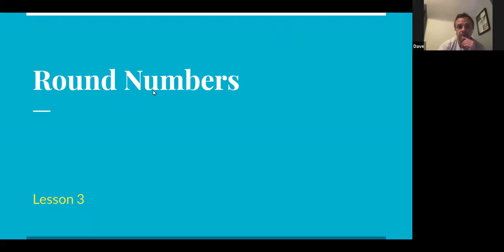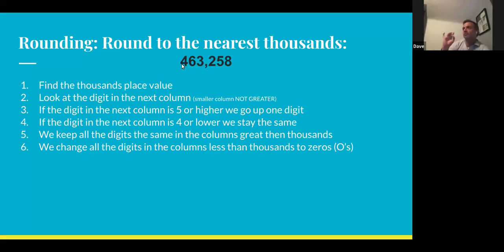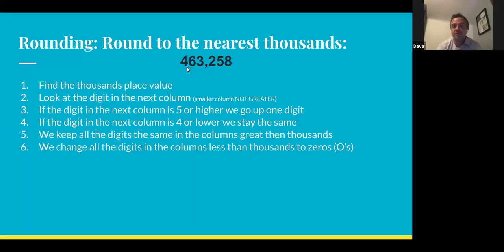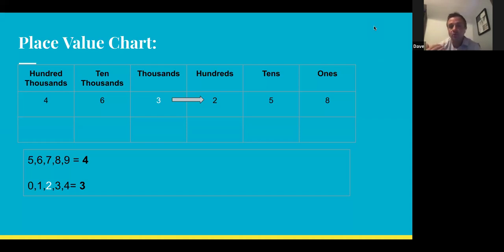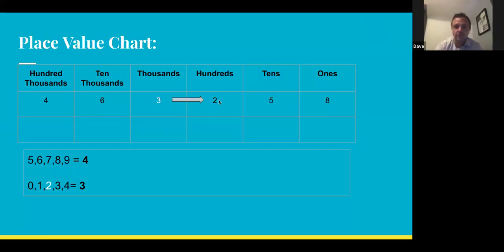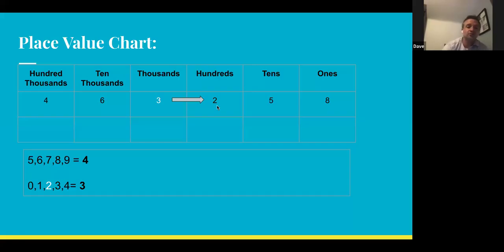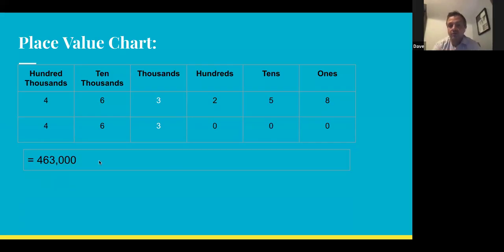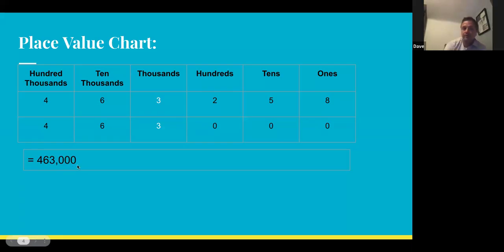Rounding Numbers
This lesson will learn how to round to the nearest thousands.  We first focus on identifying the thousands column.  Then we use the hundreds column to decide if the number in the hundreds column should go up to the next digit or stay the same.
I attempt to use my Spanish.  I explain to my students that in order to get better you need to attempt the activity (Spanish) and learn from your mistakes.  If I misused a word, let me know so I can fix it.